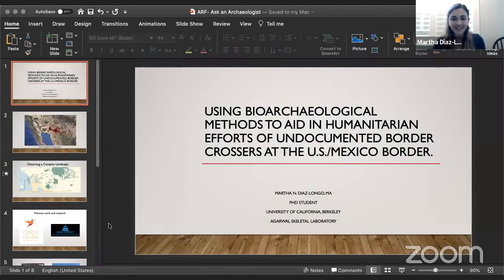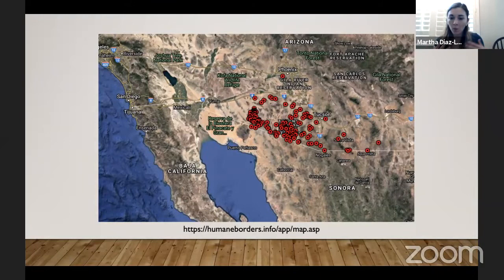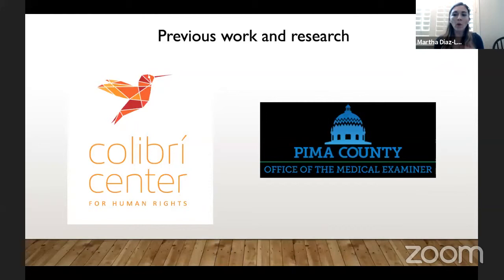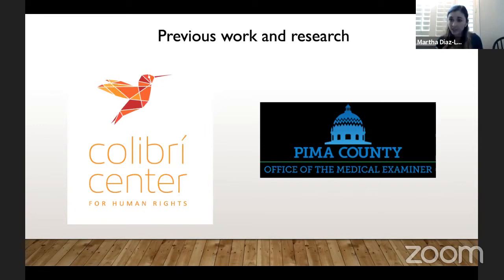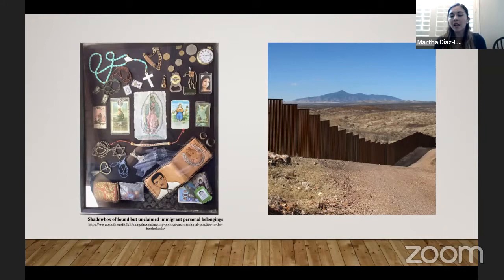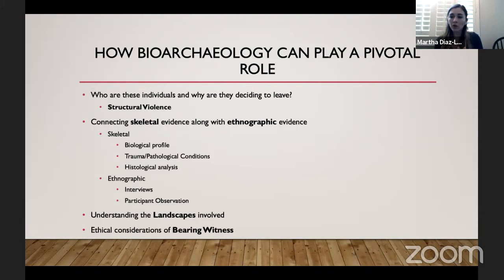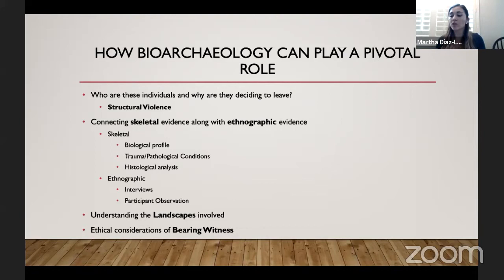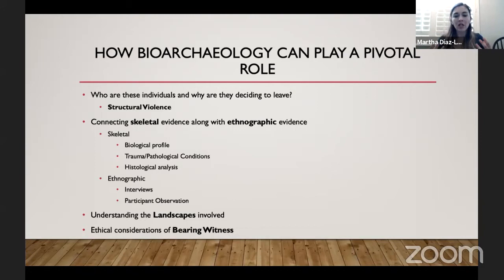Ask an Archaeologist, Episode 17: Using Bioarchaeological Methods to aid in Humanitarian Efforts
Ask an Archaeologist is a series of live-streamed interviews co-hosted by the Archaeological Research Facility (arf.berkeley.edu) and the Phoebe A. Hearst Museum of Anthropology (hearstmuseum.berkeley.edu).

Martha Nuño Diaz-Longo is a 3rd year PhD student at UC Berkeley. Her area of concentration is bioarchaeology. Martha is part of the Skeletal Biology Laboratory, under the mentorship of Dr. Sabrina Agarwal. At the PhD level, Martha hopes to address questions regarding structural violence and how said violence can be seen on the skeleton, especially of those who attempt to cross the U.S./Mexico border. Skeletal evidence and understanding of structural violence can aid in the understanding of an individual’s life course, leading to a better understanding of the circumstances in which those who were exposed to this type of violence  may have ultimately decided to cross such a treacherous border. Martha hopes to continue applying bioarchaeological methods to these issues in order to delve into the humanitarian aspect involved with this crisis.